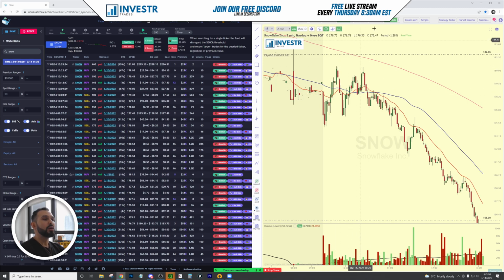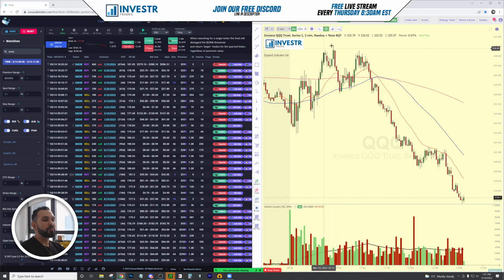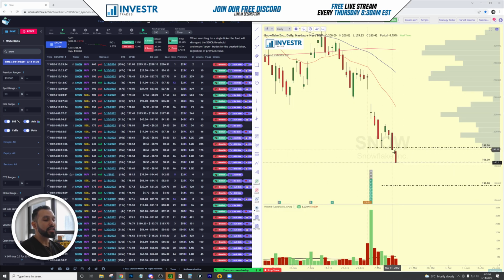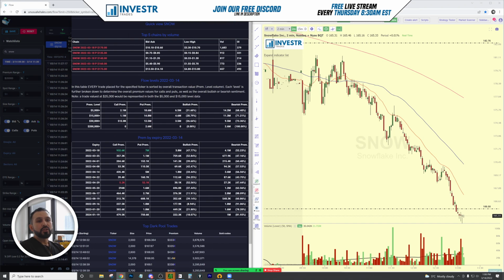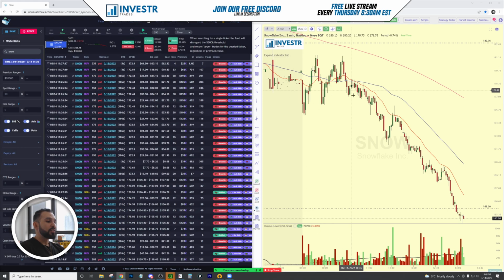HOW TO TRADE THE H PATTERN! DAY TRADING BEARISH PATTERNS DURING A MARKET CRASH! MARKET SELLOFF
This bearish setup is one that has done very well in this market! when the stock market starts pulling back and all we see is bearish setup, this bearish h pattern has been the go to bread and butter for the downside trade! learn to make money while the stock market crashes! this is one way to do so!